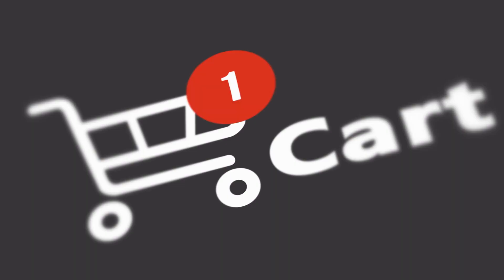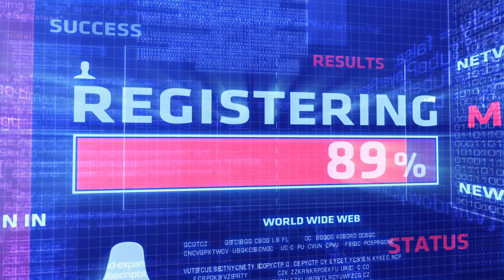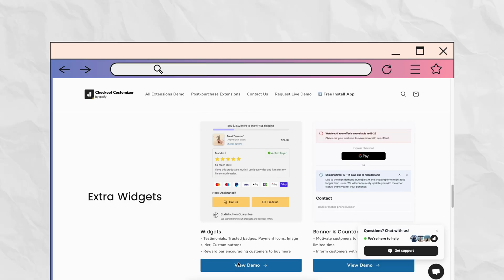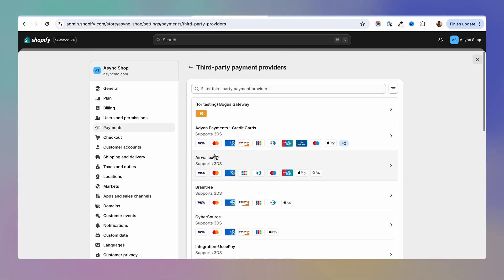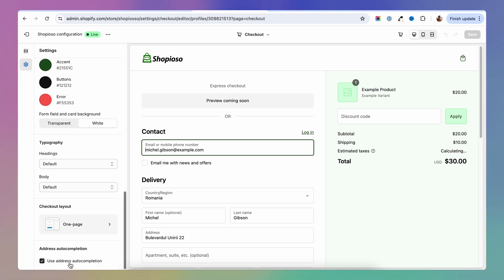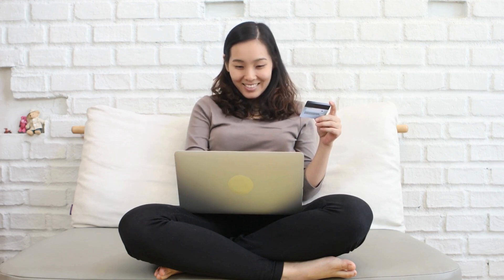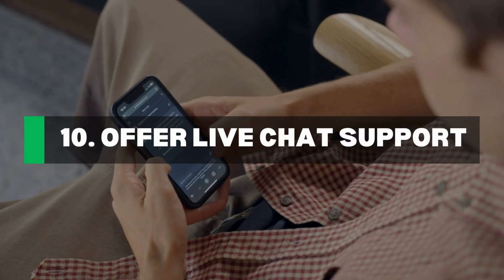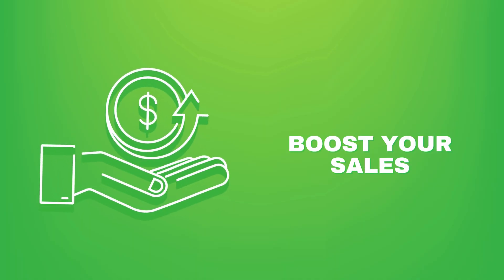Shopify cart page optimization Tips to Increase Your Conversion Rate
Boost your Shopify store’s conversions by up to 40% by following these shopify cart page optimization Tips. In this video you'll learn how to How To Increase Your Conversion Rate on Shopify and Get More Sales by improving your Checkout!

► Struggling with store speed? Speed up your store in just one minute with our Shopify Speed Booster (Speed Boost of 20% or more)

Increase Your Conversion Rate INSTANTLY with these CRO Tips!

In this video, I'll reveal 11 powerful CRO TIPS to help you increase conversion rates. Plus, our secret bonus checkout hack at the end can instantly improve the rate at which potential customers complete their purchases, leading to fewer abandoned carts.

These hacks can drastically enhance your checkout process, and the best part is you'll see real-world examples where these strategies have been successfully implemented. Watch and follow along to make these updates yourself on the Shopify backend without needing to hire a developer.

Timestamps
00:00 Intro to the importance of an optimized checkout process
1:00 - What Makes a Great Shopify Checkout Experience?
1:20 - Tip 1: Allow Guest Checkout
2:25 - Tip 2: Offer Free Shipping
3:35 Snippet code for FREE Shipping Progress Bar - no APP needed just copy and paste
4:00 - Tip 3: Offer Free Gifts with Purchase
5:00 How to implement the free gift with purchase strategy on Shopify without any apps
5:07 - Tip 4: Provide Multiple Payment Options
5:38 How to add multiple payments options in Shopify dashboard
6:55 - Tip 5: Keep the Process Simple and User-Friendly
7:36 How to enable address autocomplete in Shopify dashboard
8:10 - Tip 6: Incorporate Trust Signals
9:25 - Tip 7: Cross-Sell
10:10 - Tip 8: Reinforce Your Brand's Values and Unique Selling Propositions
10:59 - Tip 9: Implement an Abandoned Cart Recovery Strategy
11:39 How to enable automatic email reminders in Shopify’s
12:06 - Tip 10: Offer Live Chat Support
12:46 - Bonus Tip: Secret Hack that will boost conversions up to 42%
13:23 - Conclusion